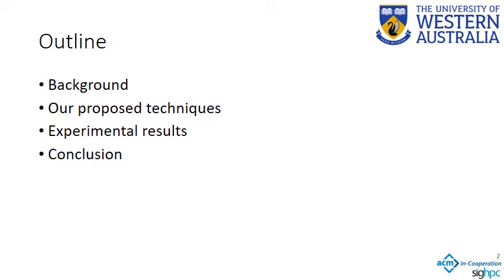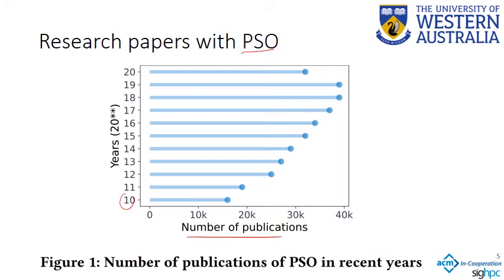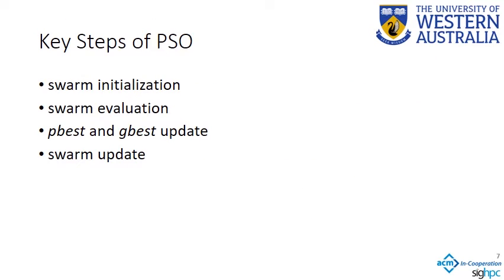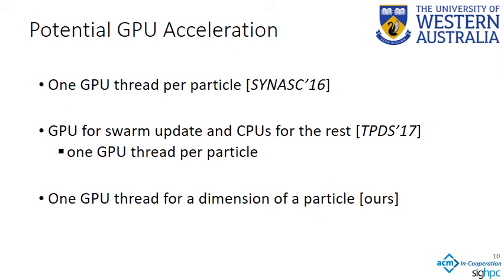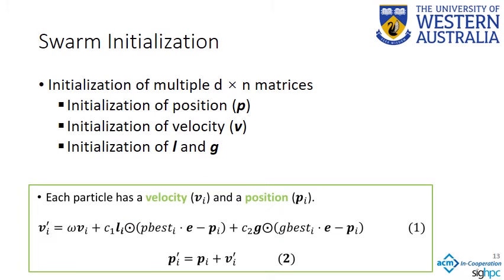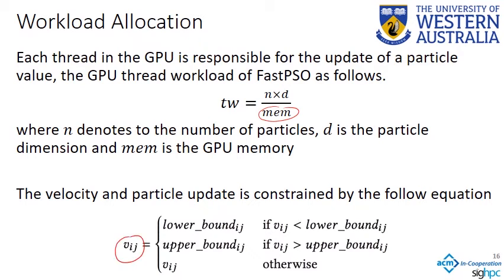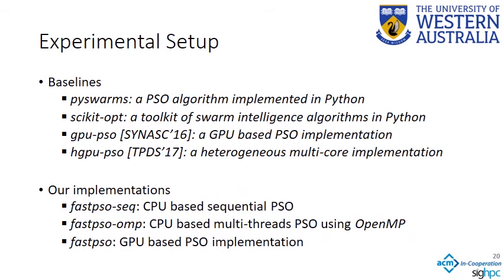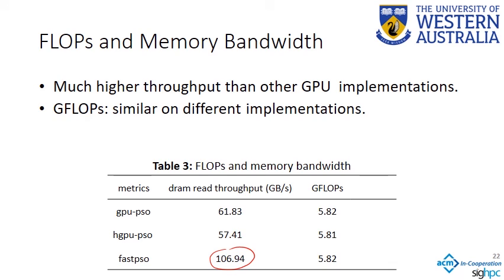Session Best-Paper: FastPSO: Towards Efficient Swarm Intelligence Algorithm on GPUs